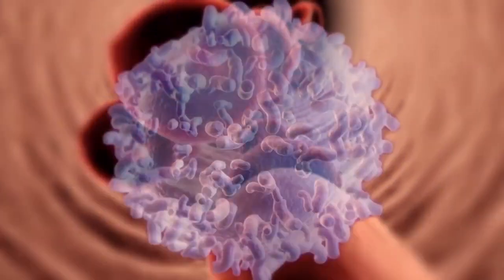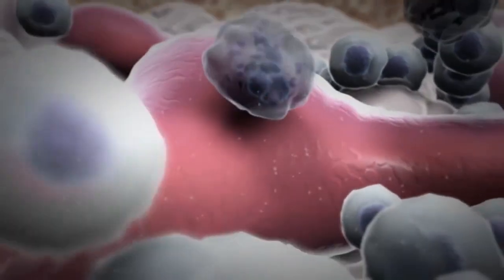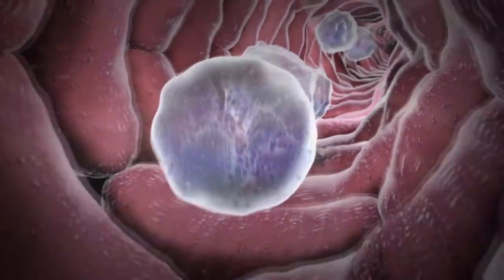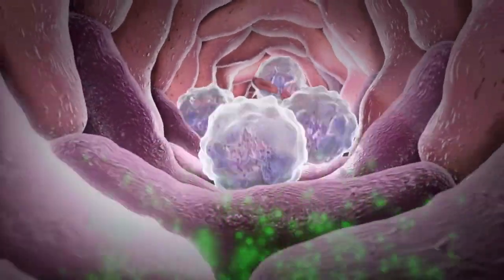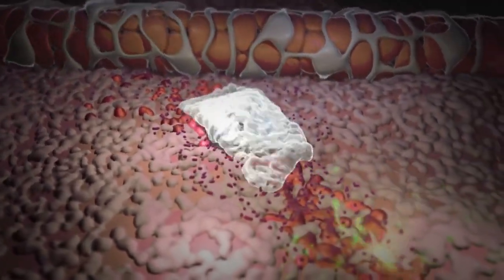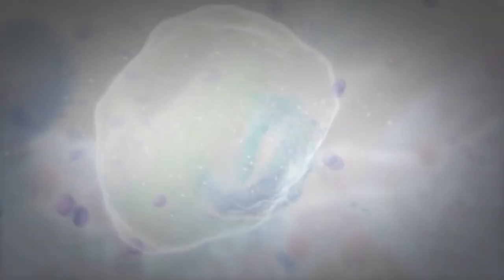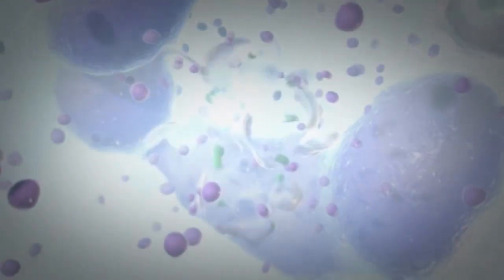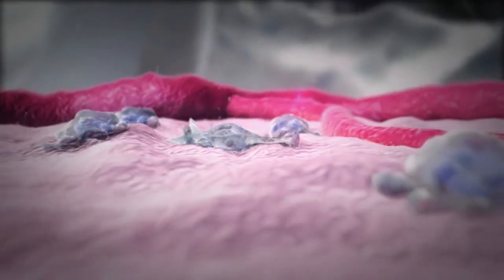How Do White Blood Cells Work?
The white blood cells are an important part of our body's immune system. Neutrophils are a special group of white blood cells that play an extremely important role in protecting the body against infections.
Mature neutrophils do not divide. New neutrophils are constantly formed in the bone marrow where they develop and mature.
Mature neutrophils are released into the blood where they circulate for 3 to 12 hours and then move to other tissues, where they survive only 2 to 3 days.

These mature neutrophils can be found in large and small blood vessels, as well as in the tiny capillaries in different tissues.
In the bloodstream, neutrophils act as surveillance cells searching for infections. Neutrophils can sense a site of infection because of chemicals that are released by the bacteria.

Upon detecting these chemicals, neutrophils slow down and begin to stick to the walls of the blood vessel. They then squeeze between the cells of the blood vessel wall and enter the infected tissue. Here, the neutrophils crawl towards the infection as they continue following the chemical signals.

At the site of infection, bacteria are coated with antibodies of the immune system and marked for ingestion.
The neutrophil recognises the marked bacterium, engulfs it into its body, and traps the bacterium in a sac called a phagosome.
The neutrophil contains pouches called lysosomes, which are full of digestive enzymes and chemicals that can kill bacteria.
The pouches or lysosomes then combine with the phagosomes containing the bacteria and release the enzymes and chemicals, ...
Resulting in the ultimate death of the bacterium inside the neutrophil.
After killing and digesting the bacteria, the neutrophil is spent.
Having completed its duty, the neutrophil shrinks in size and breaks up into smaller pieces that can be recognised and eaten by other cells.